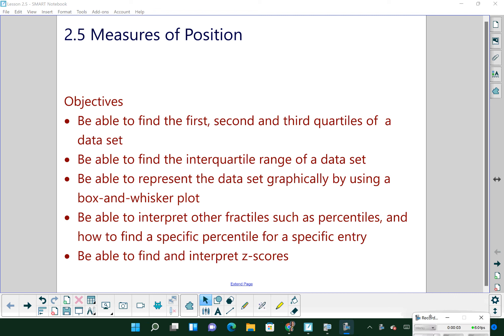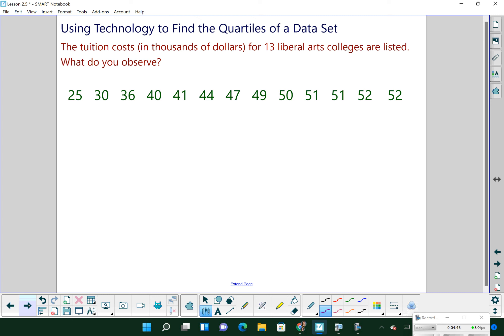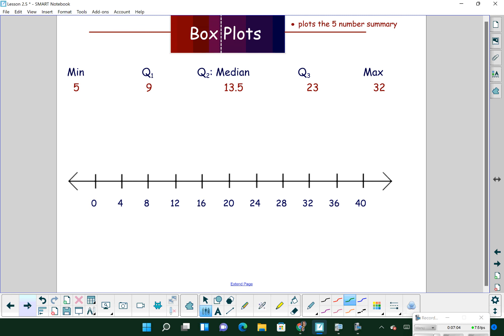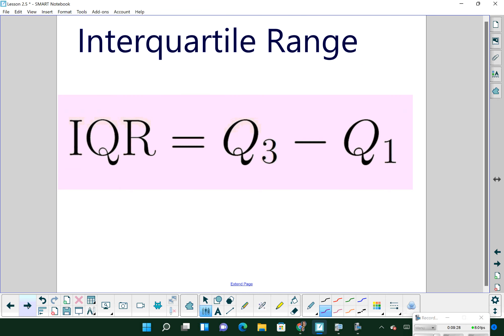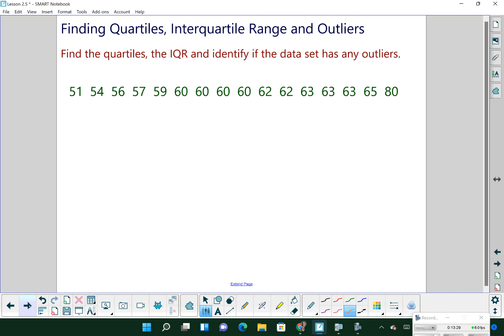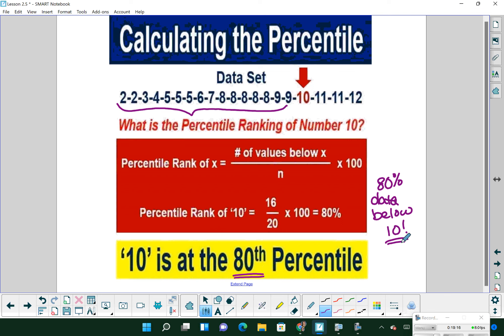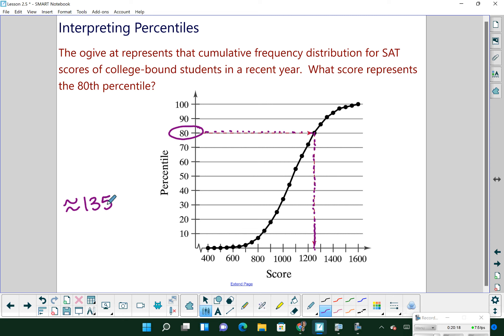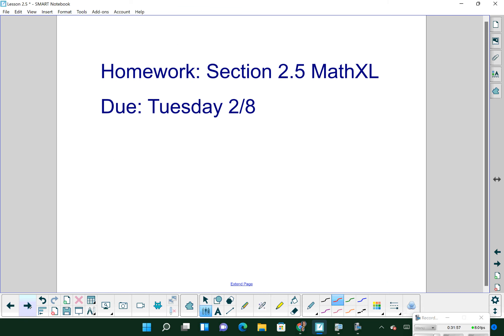Section 2 5